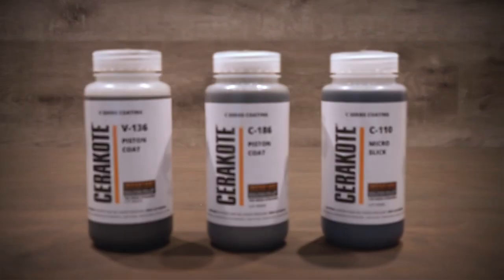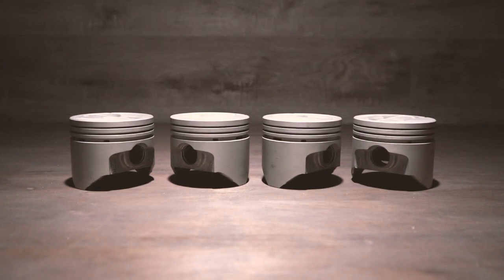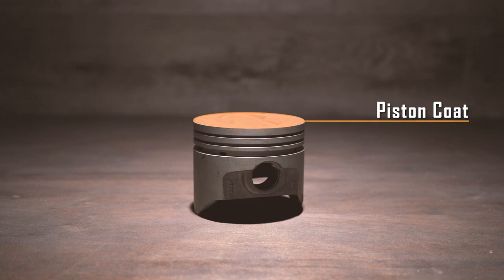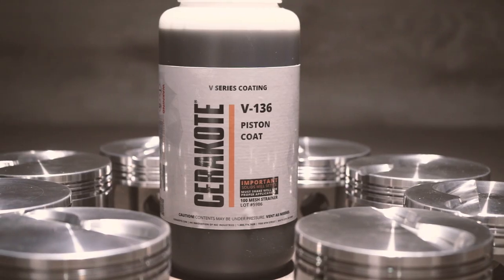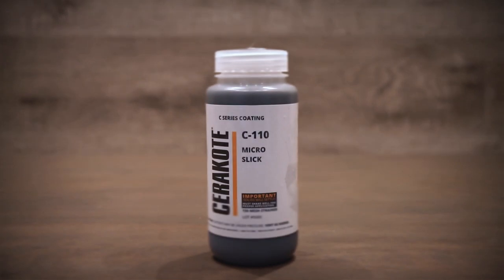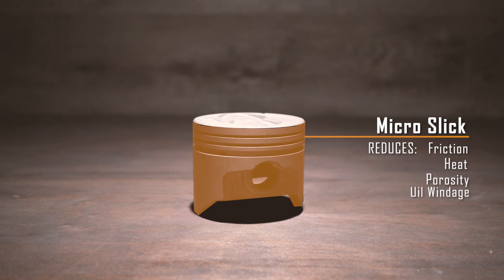Cerakote Application Guide - Coating Pistons with Cerakote Piston Coat and Micro Slick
Cerakote Application Guide for coating pistons with Cerakote Micro Slick C-110 (Air Cure), Cerakote Piston Coat C-186 (Air Cure) and Cerakote Piston Coat V-136 (Oven Cure). Our world-class training department shows you step-by-step how to coat two separate sets of pistons with three different products.

Find a Local Certified Application to apply these coatings and more

Piston Coat

Piston Coat was developed to coat the head of pistons. It's a thermal barrier coating that has low thermal conductivity and low emissivity. Basically, it reflects heat and doesn't absorb it.

Micro Slick

Micro Slick was developed to reduce friction in tight tolerance applications and works as a dry-film lubricant. This coating performs well in all temperatures applications, including high heat.

Strainers